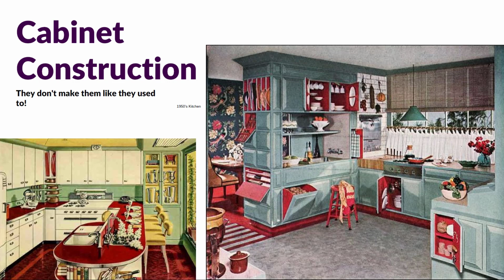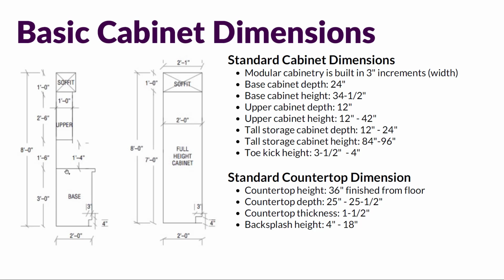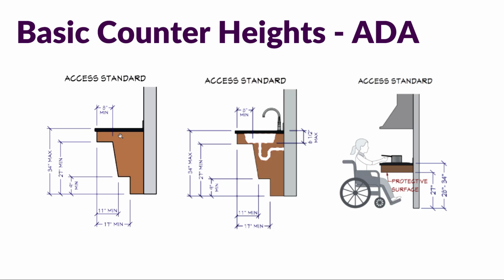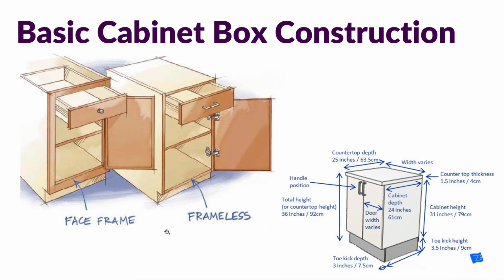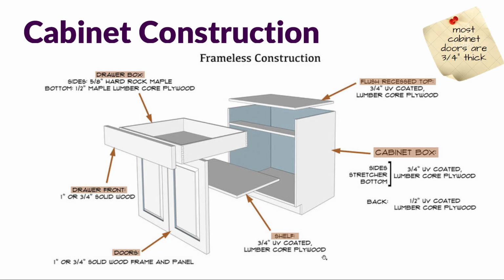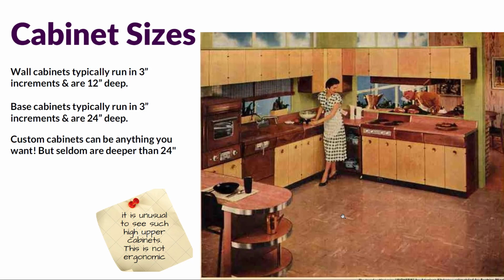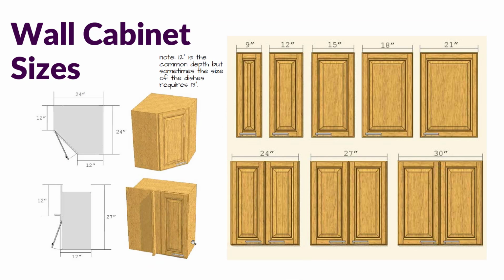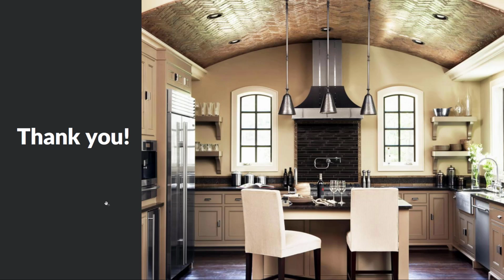Interior Design One | Kitchen Cabinets